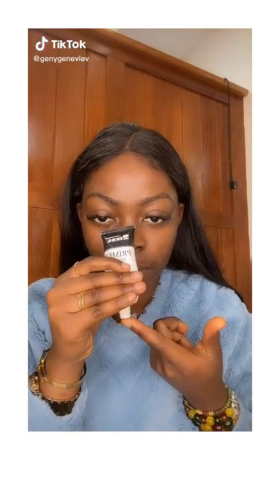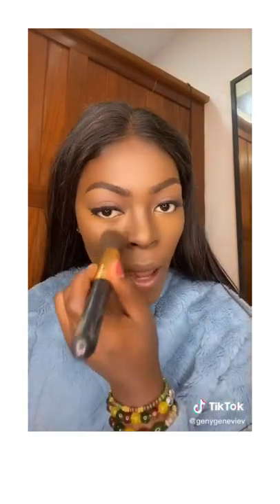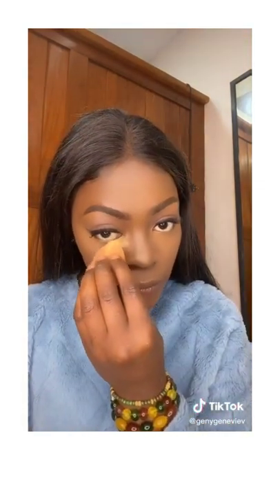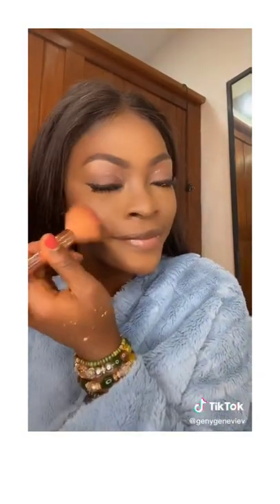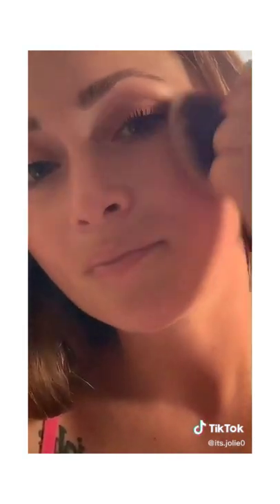⛔️⛔️ the best makeup tutorials tiktok compilation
makeuptutorial for beginners